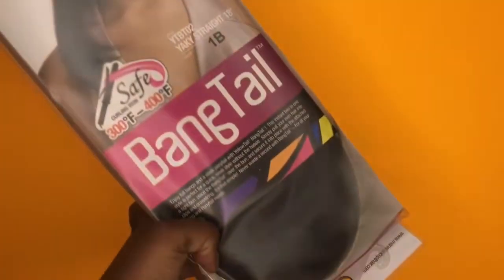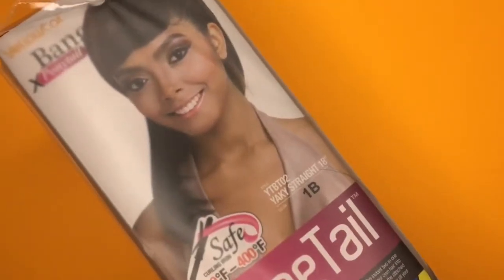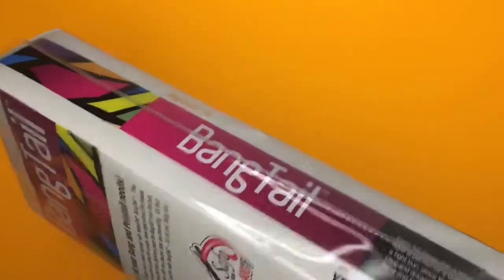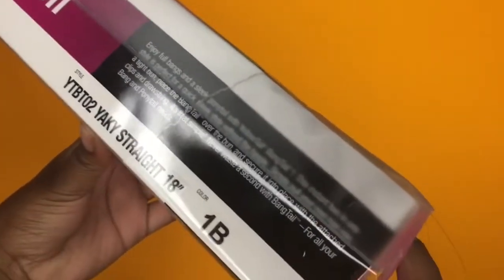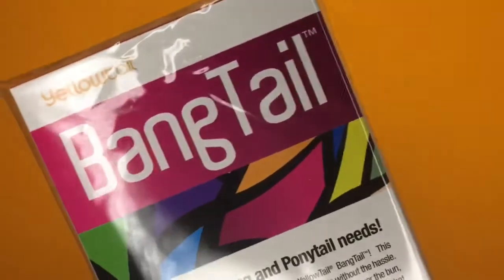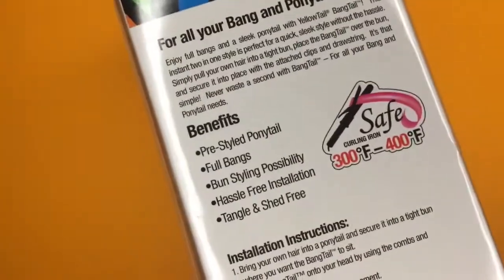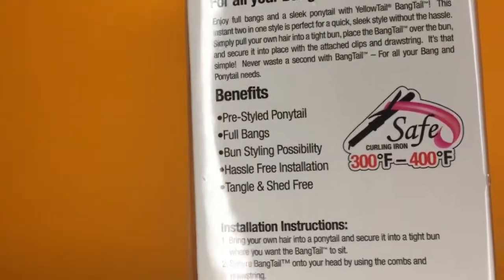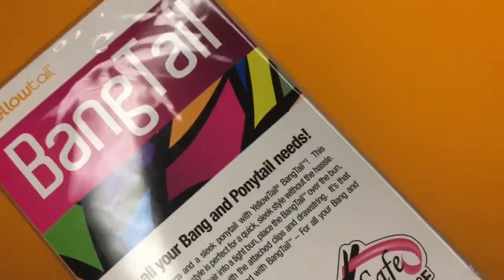BangTail Review | Affordable Slay!!